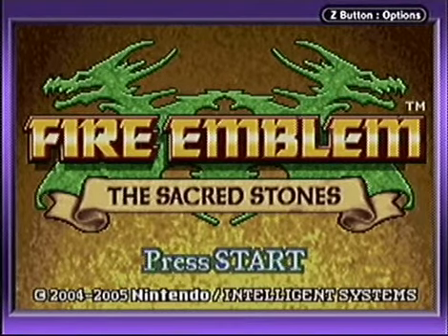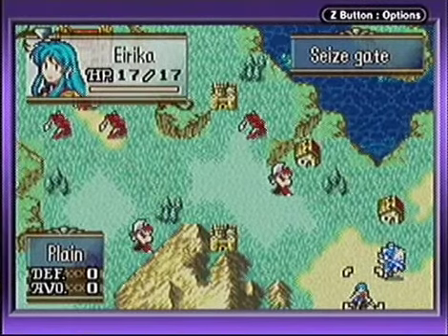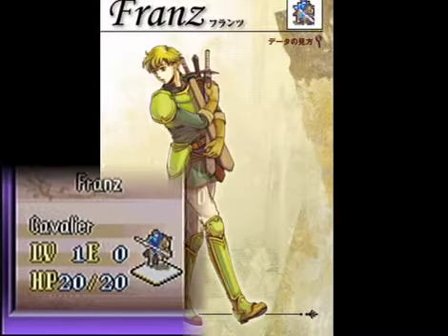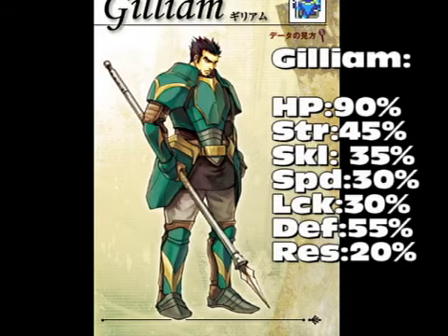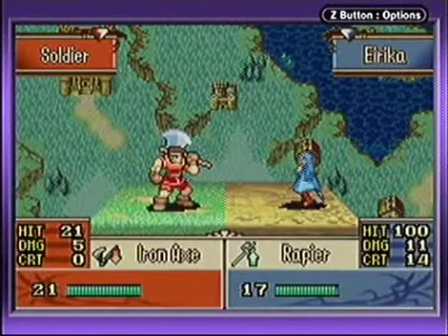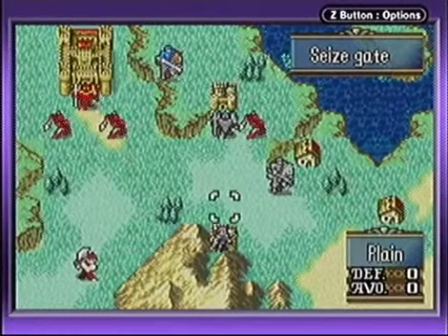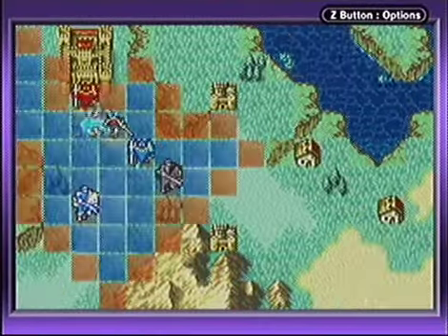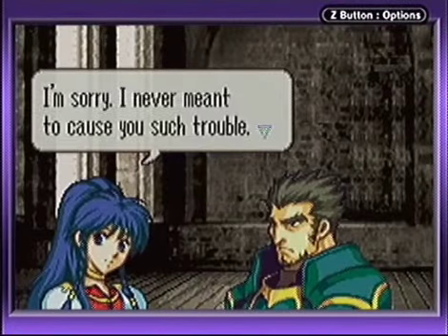Let's Play Fire Emblem: The Sacred Stones Part 2: Almost There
We continue our escape from our castle and head to Border Mulan in hopes that Grado has not beaten us there...they have

For more information about anything Fire Emblem, check out Serenes Forest